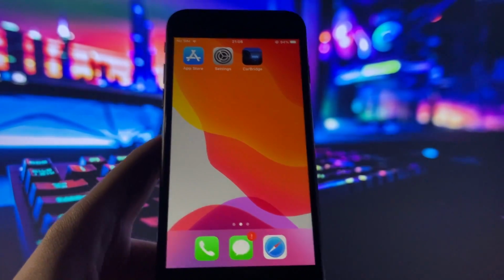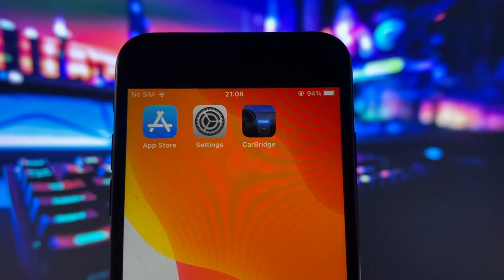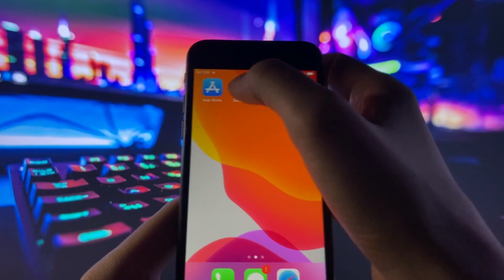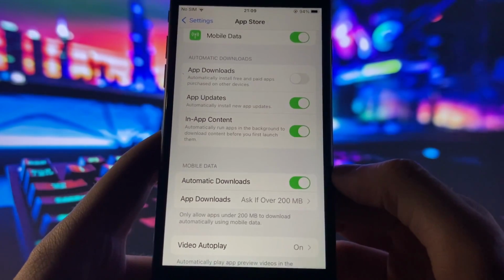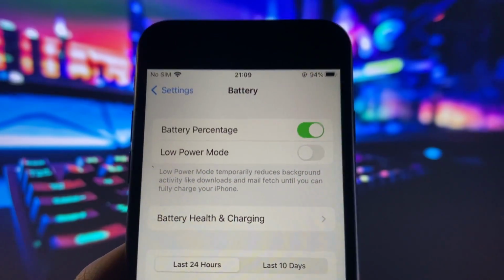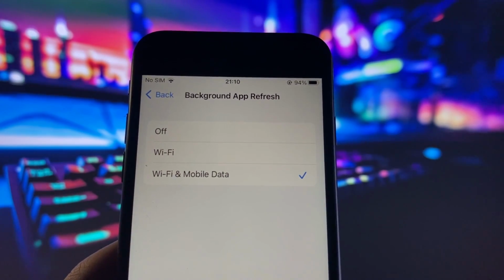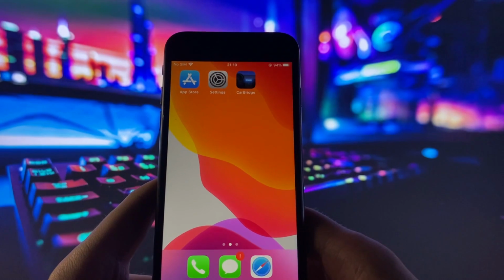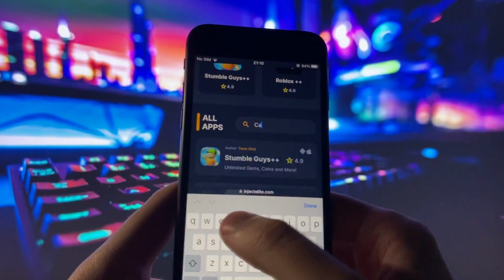Use CarBridge on iOS or Android to Watch Youtube/Netflix in your CAR!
Hey guys if you want to watch youtube netflix or anything in your car then with carbridge for ios and android you will be able to do it. With CarBridge you are able to use youtube, netflix and many more apps on your car screen. If you want to install it, just watch this video and follow the tutorial. Give it a try right now and enjoy.